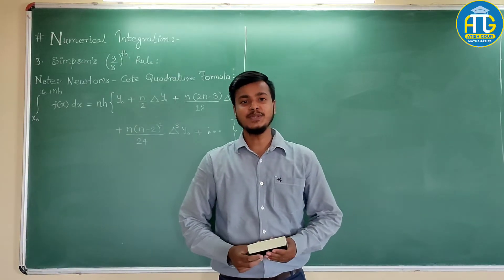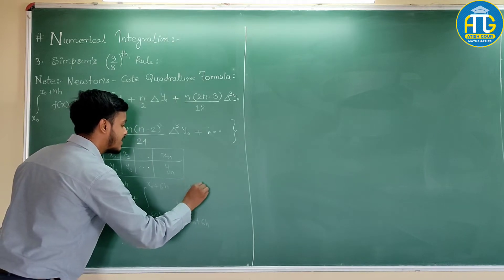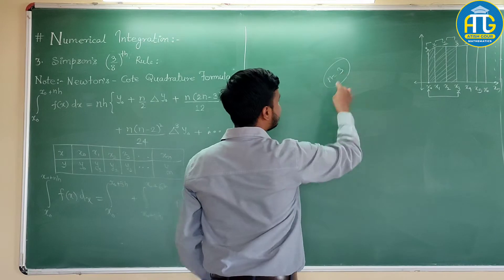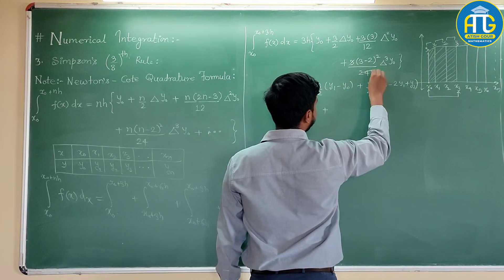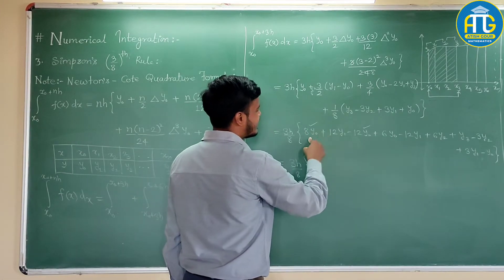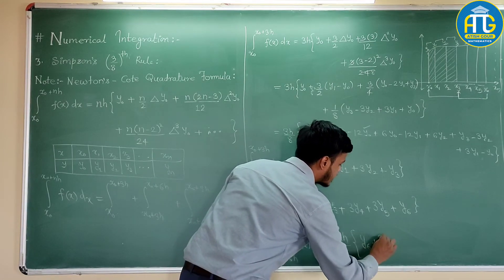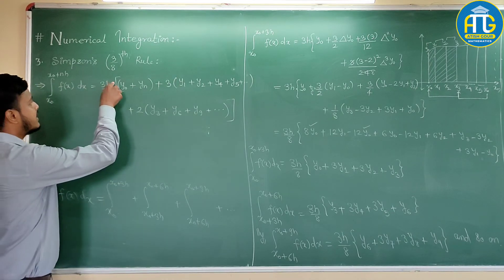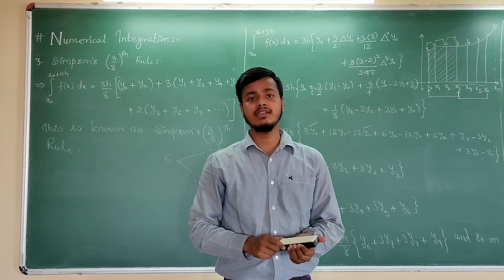Simpson's 3/8th Rule: Concept & Derivation